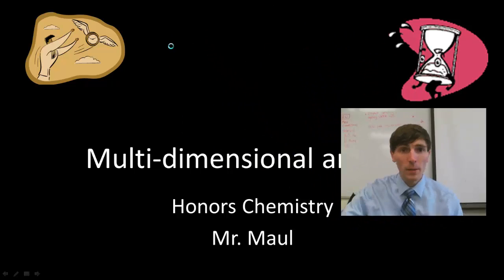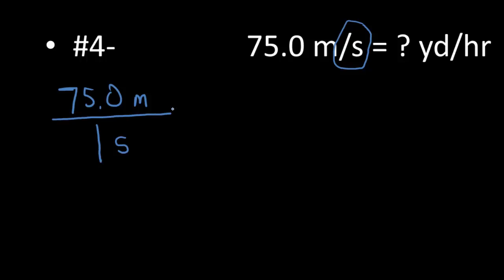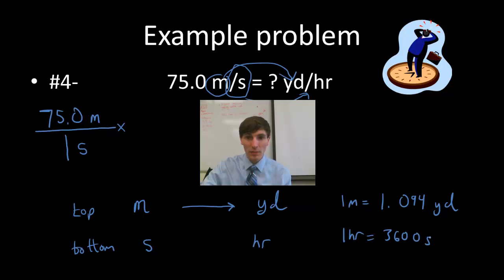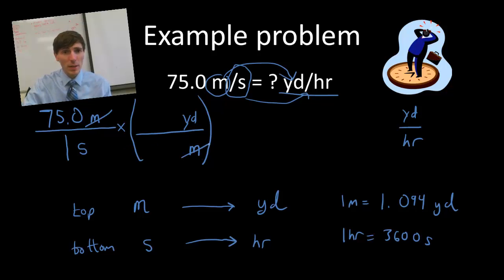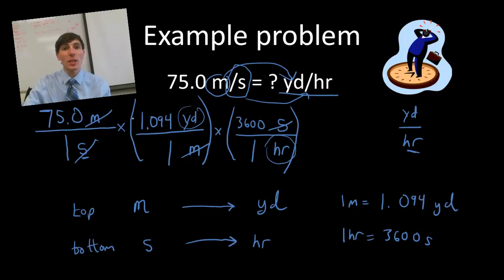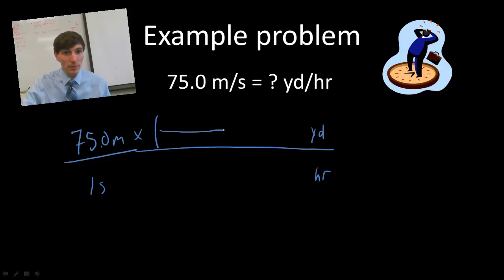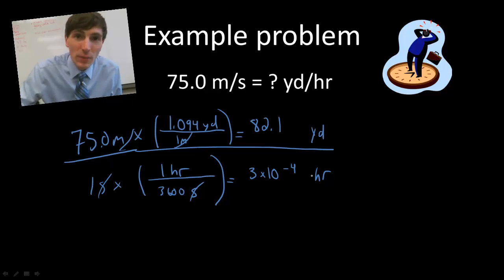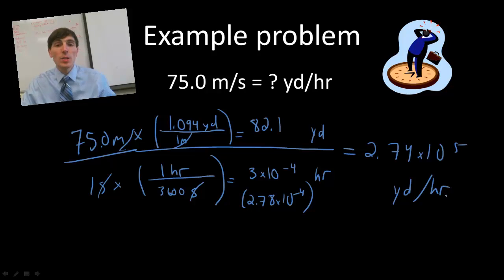Honors Chemistry- Multiple-dimensional conversion problems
I demonstrate how to solve conversion problems that involve measured quantities that have multiple dimensions. (ex. m-s, g-mL)